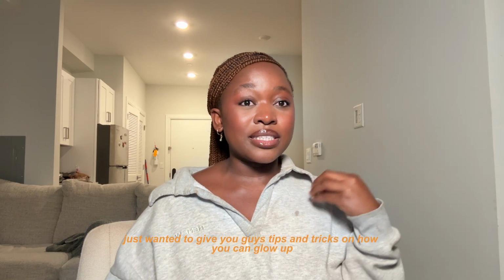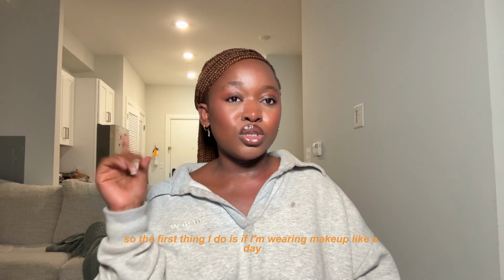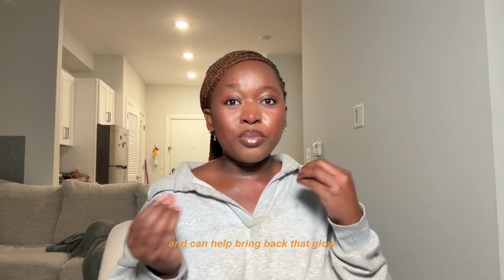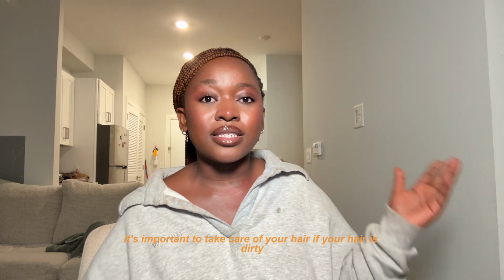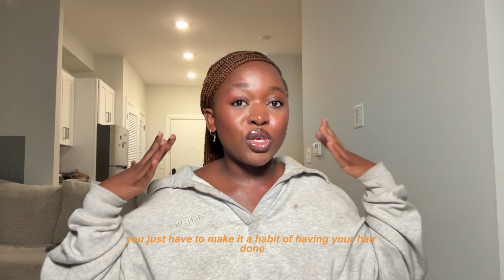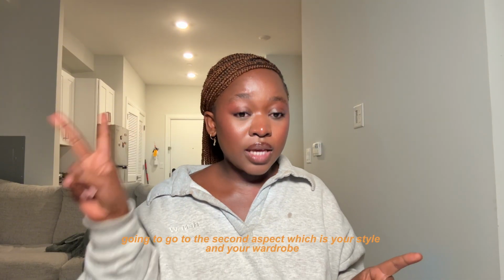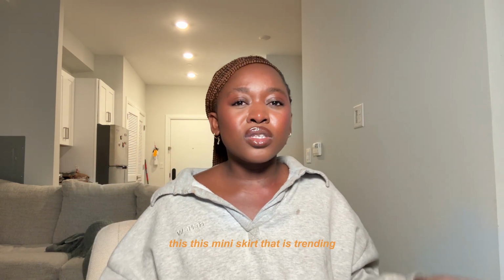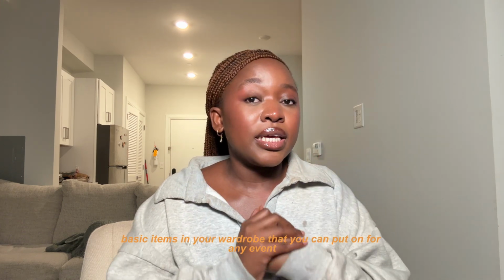HOW TO GLOW UP IN 2025 | The ultimate tips and tricks to reinvent yourself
So I heard you want to glow up! I got you!!!